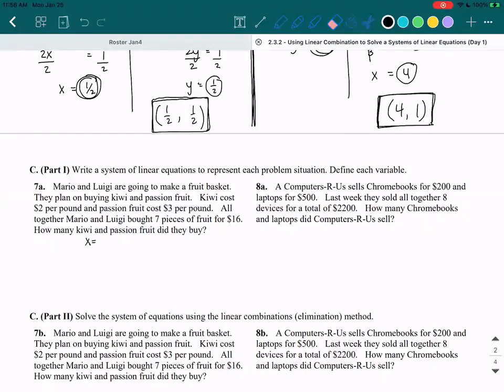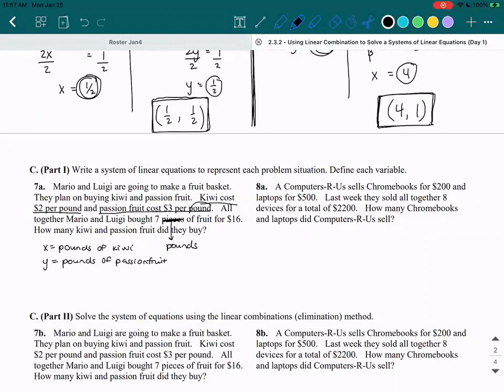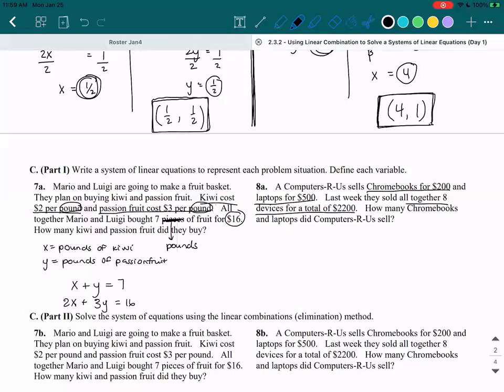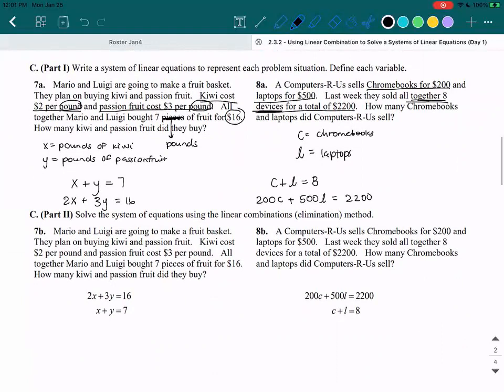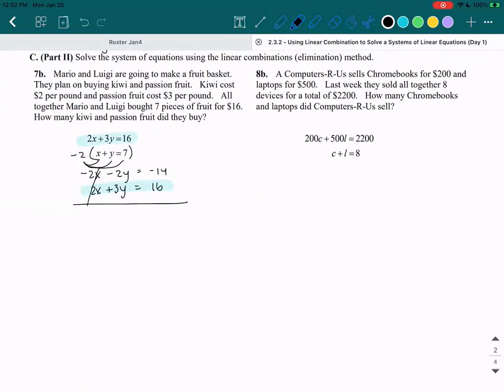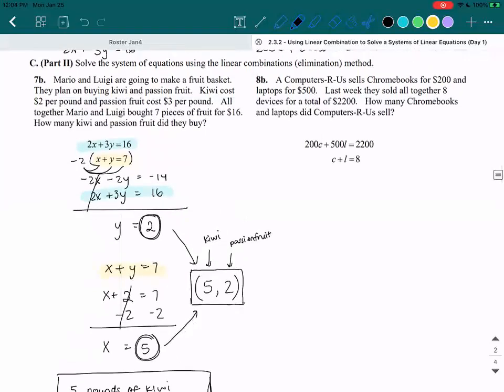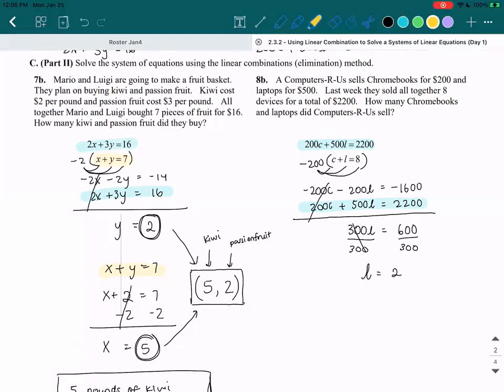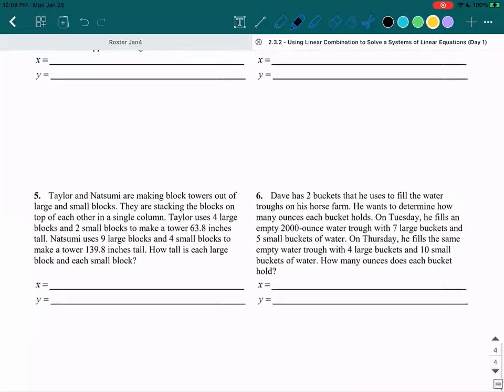2.3.2B. Writing a System of Linear Equations, Solving with Linear Combination